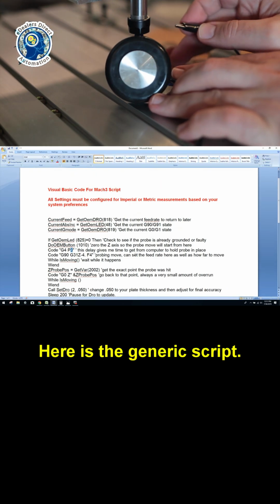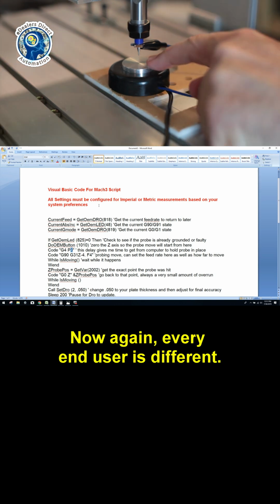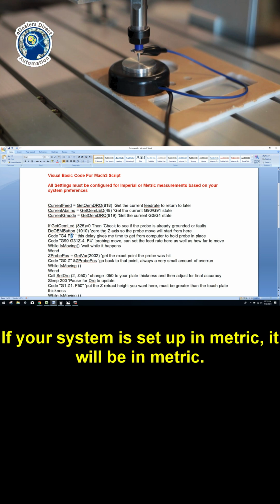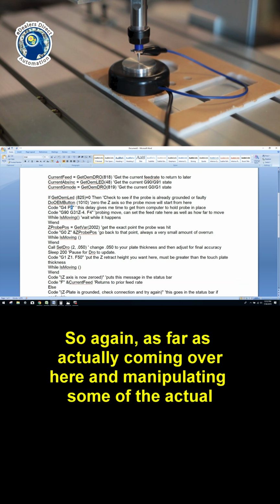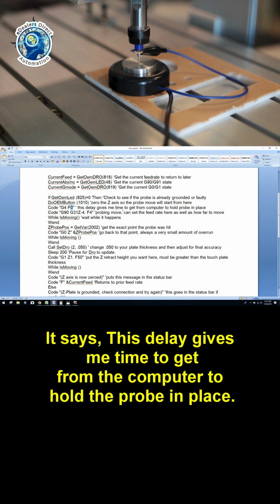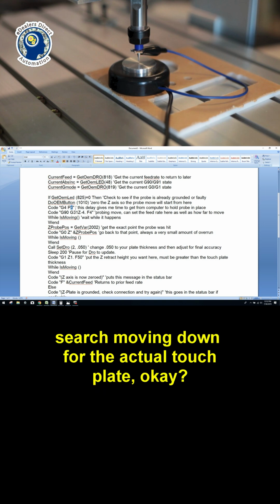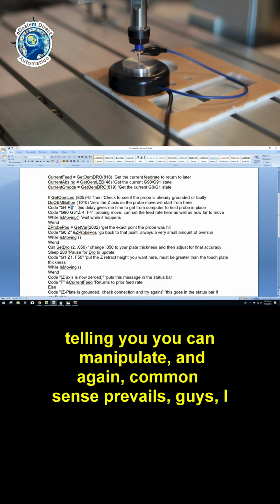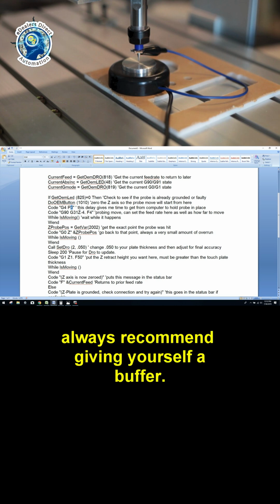How To Install A Touch Plate Script In Mach3..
Want to set up a touch plate in Mach3? In this tutorial, I cover the essential programming script needed to make a touch plate work with CNC machines. You'll learn step-by-step how to configure Mach3 for auto-zeroing, ensuring precision in your CNC workflow. Perfect for beginners and experienced machinists alike!

🔹 Topics Covered:
✅ What is a touch plate and why use it?
✅ The required programming script for Mach3